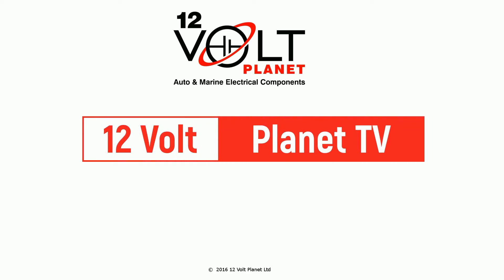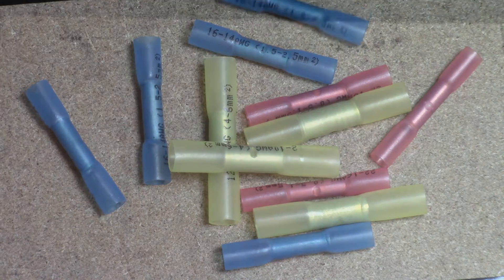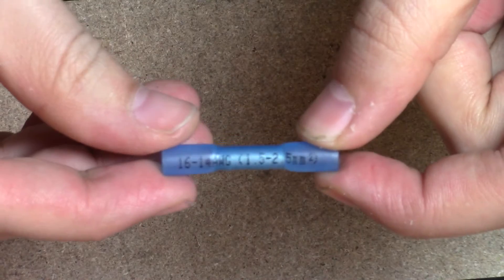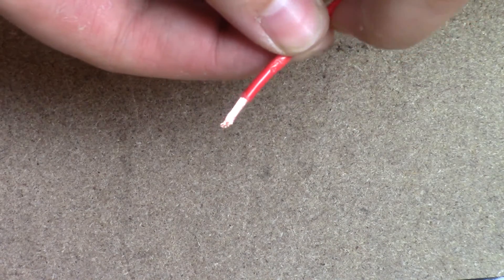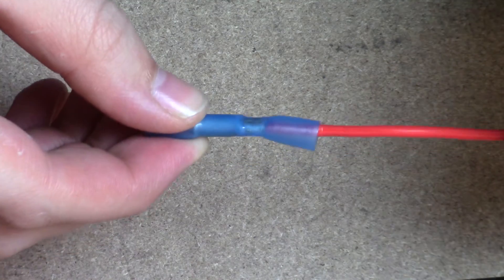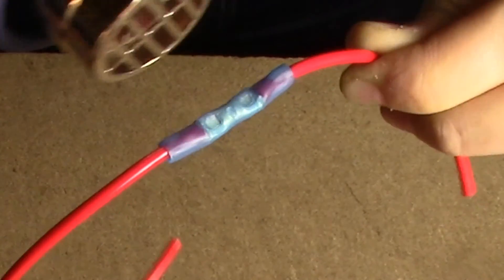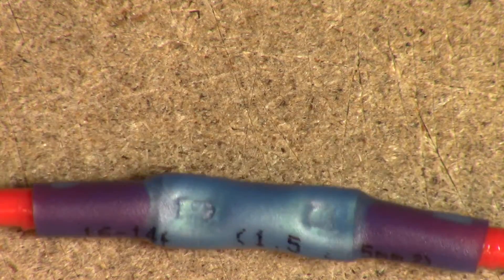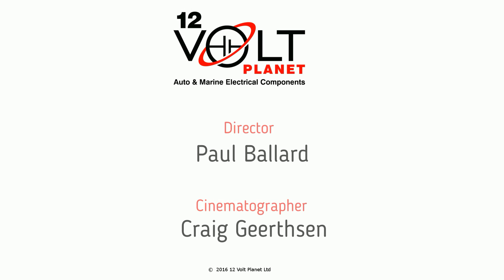Heat Shrink Adhesive Lined Terminals | 12 Volt Planet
This video explains the benefits and how to use our Heat shrink terminals.

If there is a video you would like to see please let us know.